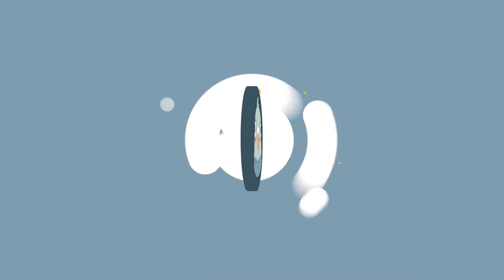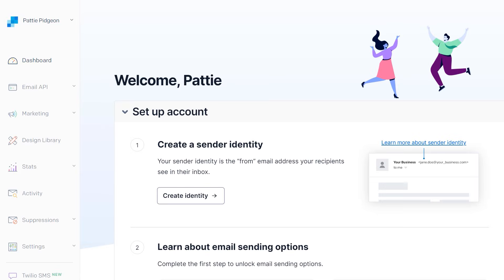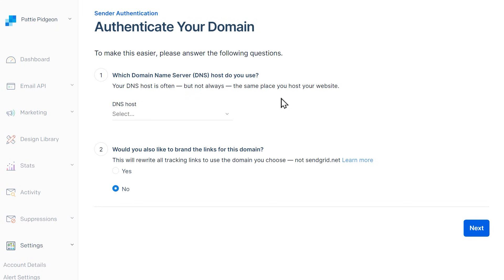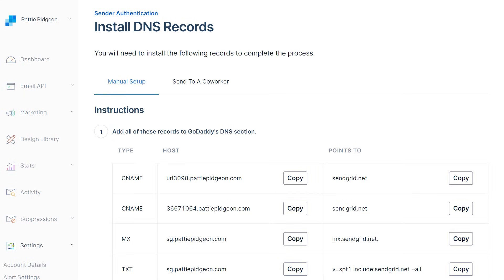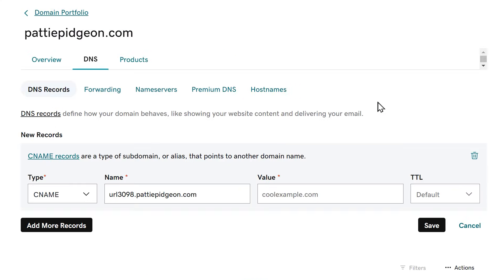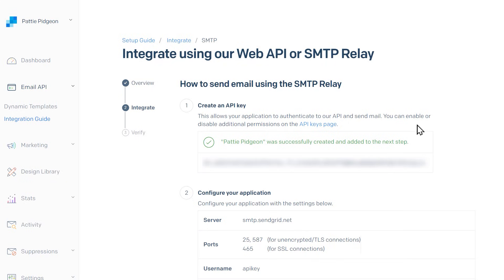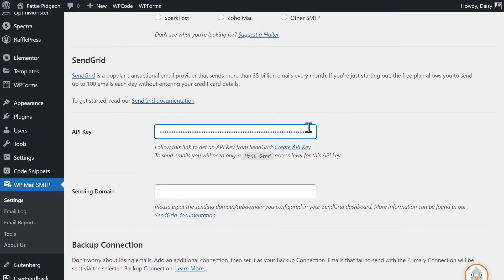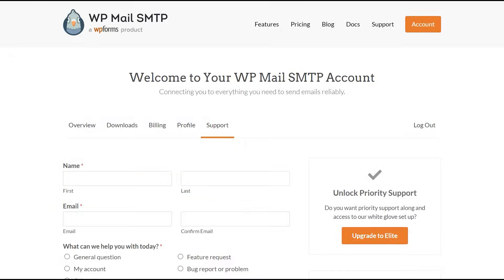How to Set Up WP Mail SMTP with SendGrid (Fix WordPress Emails!)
Welcome to WP Mail SMTP, the most popular SMTP and PHP mailer for WordPress!

If you have a WordPress site, chances are you've dealt with emails not being sent from your site at one point or another. In this video, we're going to show you how to fix this problem by setting up the WP Mail SMTP plugin with SendGrid.